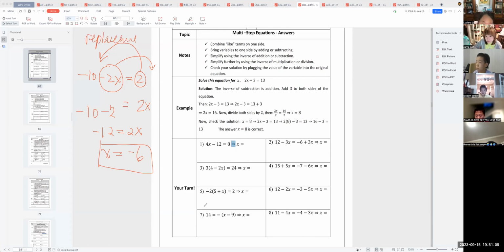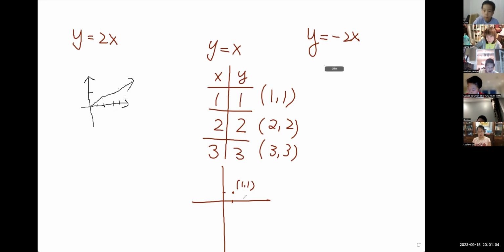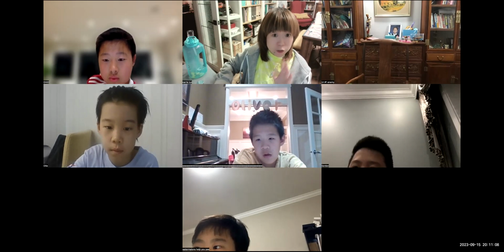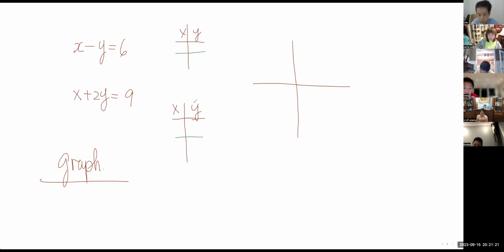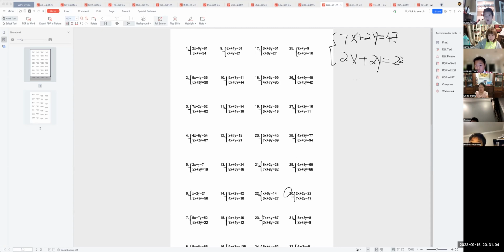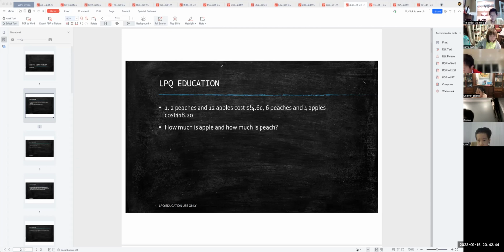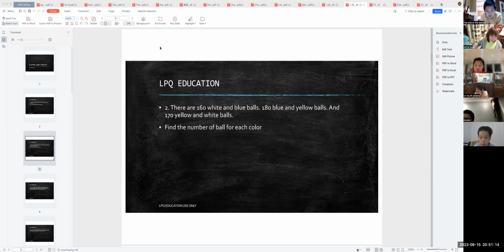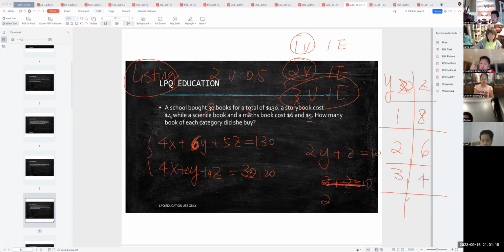sep 15th 7：30-9:00